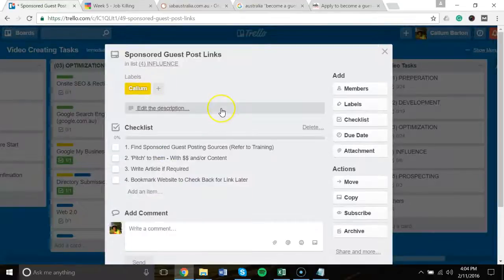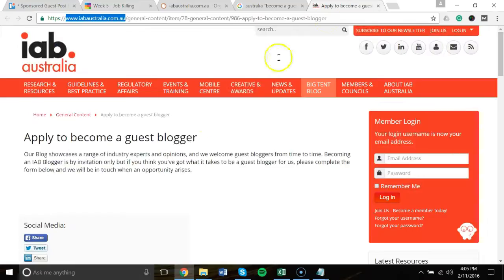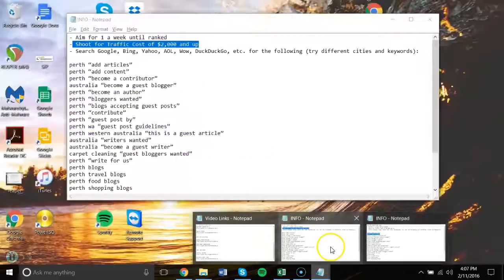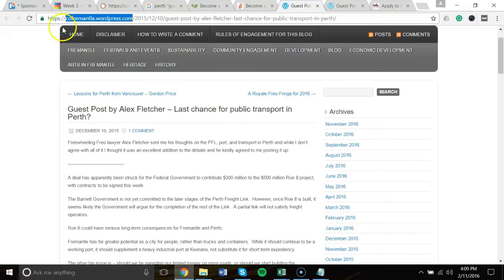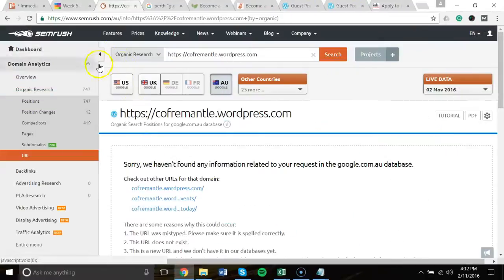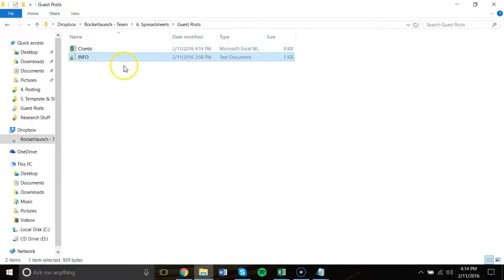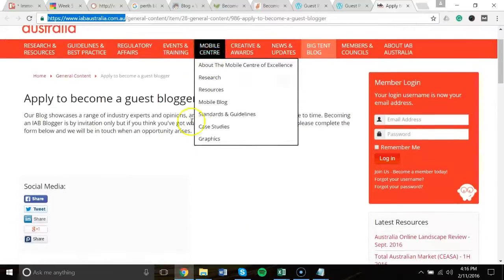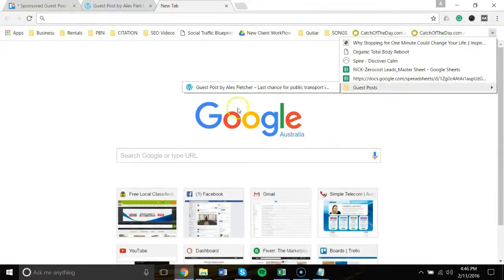(04) Guest Post Links